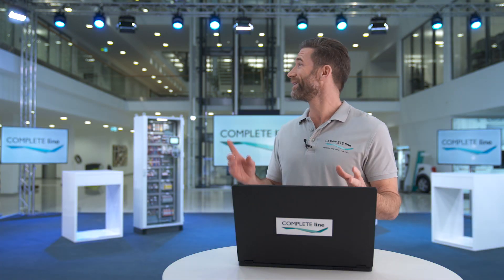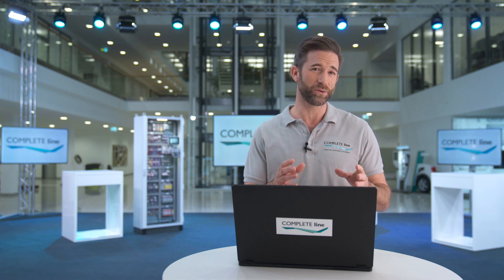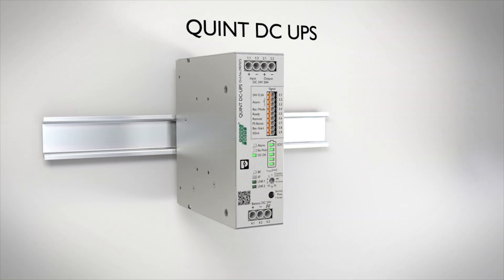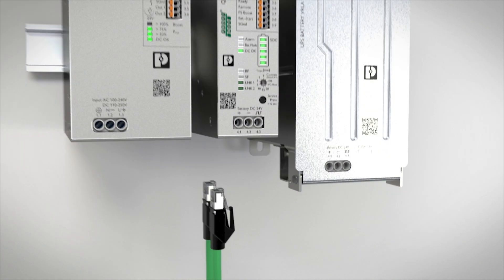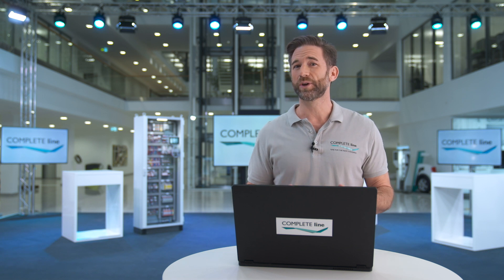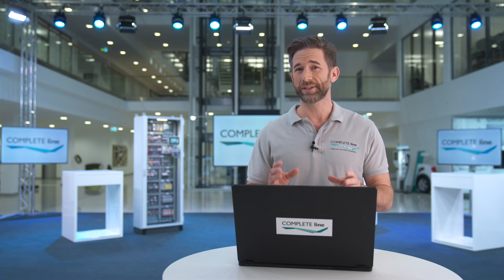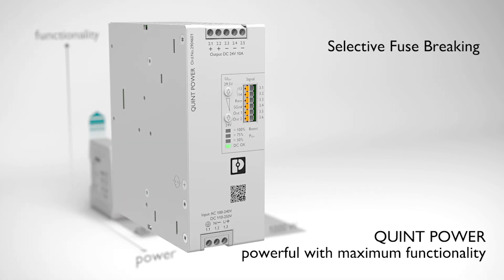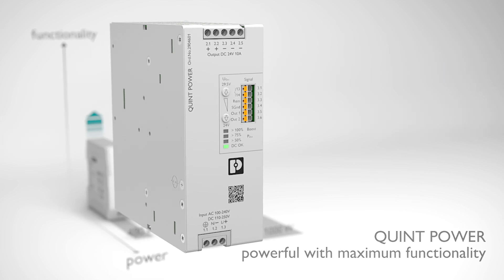Optimized plant availability with innovative technologies for power reliability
Optimized plant availability is an aim every plant operator strives for. Especially if the general power grid does not work reliably flexible back up options prevent damage. Thanks to comprehensive COMPLETE line solutions for a reliable power supply events like power failures do not affect the concerned control cabinets. But complete machine downtimes can cause much harm – especially in sensitive branches like pharmacy for example. If the production stops there, the subsequent costs and efforts are immense. To avoid this, back-up options for the power supply are necessary. Therefore, COMPLETE line power supplies are featured with unique technologies.

►QUINT POWER uninterruptable power supplies - UPS – continue to deliver power even in the event of a mains failure anyways.

►The IQ Technology keeps us informed about the charging state and the remaining runtime of the energy storage. It optimizes its service life and warns of pending failures in good time.

►The powerful QUINT POWER power supplies with SFB Technology ensure superior system availability.

►Standard circuit breakers must be triggered magnetically to disconnect faulty current paths selectively. To ensure this, the SFB Technology supplies several times the nominal current for a short period, thus providing the necessary power reserve.

►This power reserve enables an easy system extension with a static boost with a sustained power of up to 125% and the ability to start heavy loads with a dynamic boost of up to 200% for five seconds.
To guarantee a reliable power supply it is necessary to consider all frame conditions and possible scenarios. COMPLETE line products go beyond the basic functions of a power supply. This way your control cabinet gets an unbeatable back-up for an interruption-free operation.

►Discover more COMPLETE line solutions and follow our YouTube series